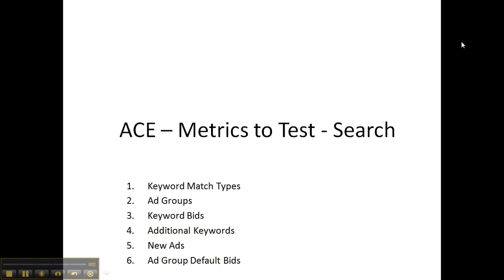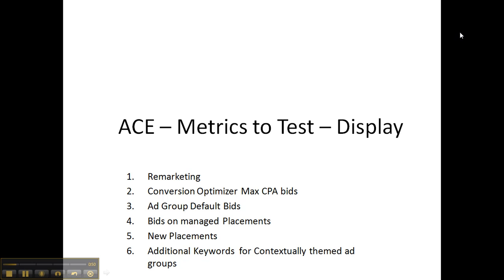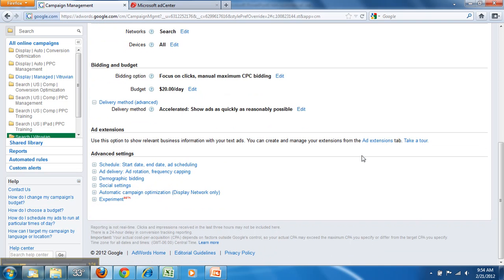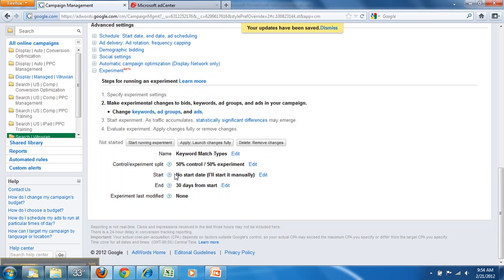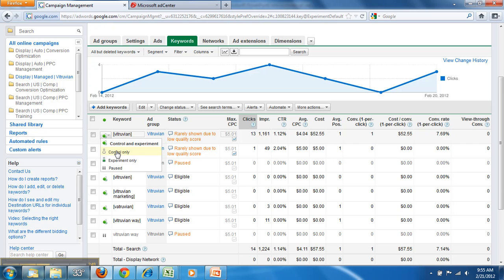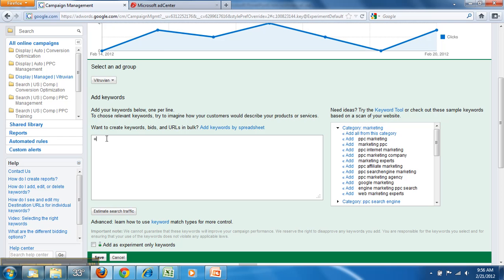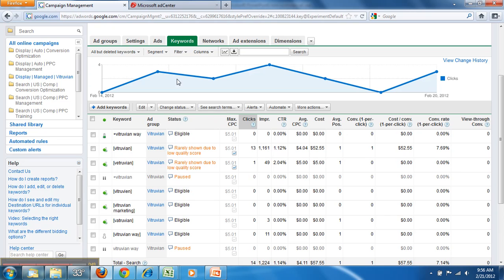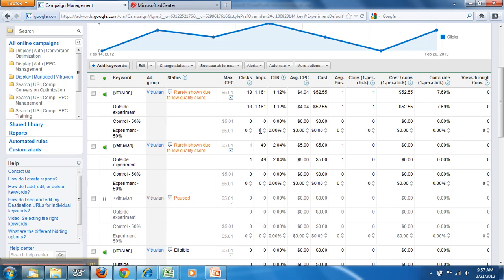Adwords Campaign Experiments - ACE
How To Set Up Adwords Campaign Experiments (ACE).